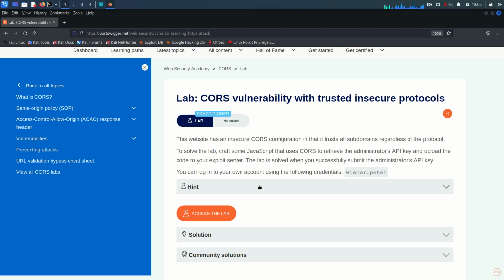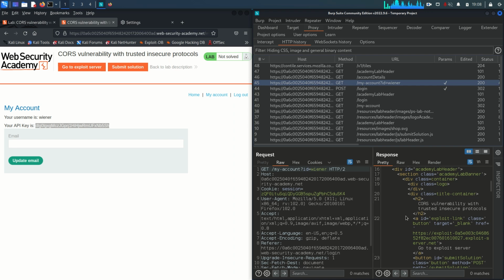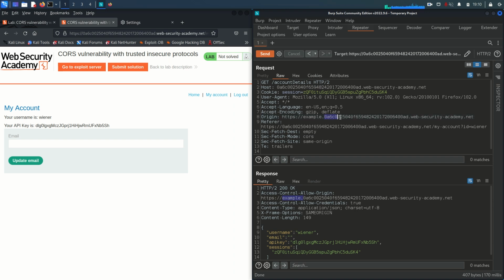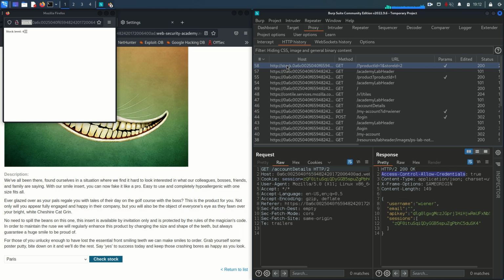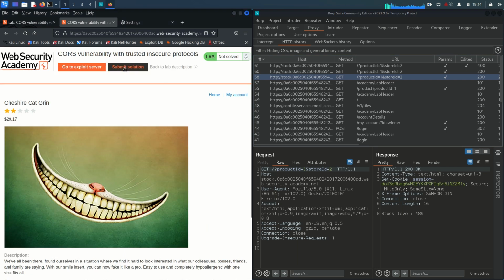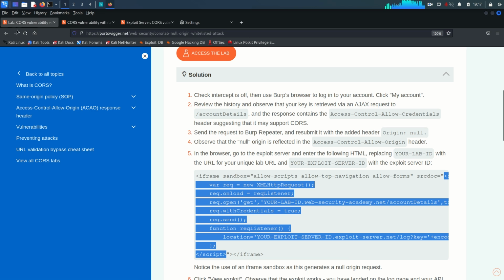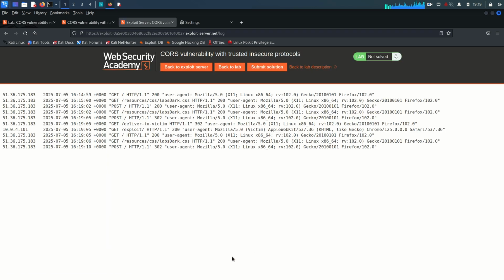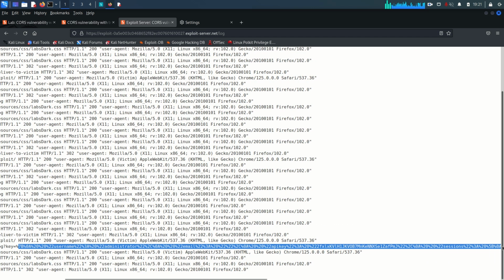CORS vulnerability with trusted insecure protocols - Lab#03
In this video, I demonstrate how to exploit a CORS misconfiguration where the server improperly trusts all subdomains, even when served over insecure protocols like http. This allows an attacker to craft and deliver a malicious script from an insecure origin to perform cross-origin data theft.
Using a custom payload hosted on an exploit server, I successfully retrieve the administrator’s API key via a CORS-based attack.

🔍 What You’ll Learn:
How insecure CORS configurations expose applications to data theft.
Why trusting all subdomains regardless of protocol is dangerous.
How to exploit this misconfiguration using JavaScript and a public exploit server.
Real-world attack vectors abusing insecure http origins.

🎯 Lab Goal:
Exfiltrate the administrator’s API key using a CORS-based attack from an insecure subdomain and submit it to complete the lab.

⚠️ Educational Notice:
This demonstration is for ethical hacking and educational purposes only. Always perform testing in controlled, authorized environments like Web Security Academy labs.